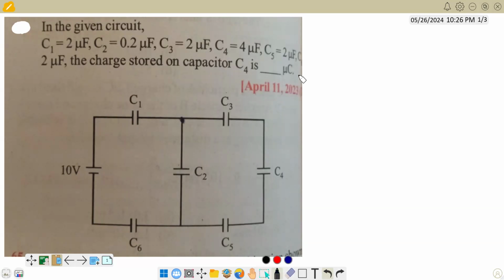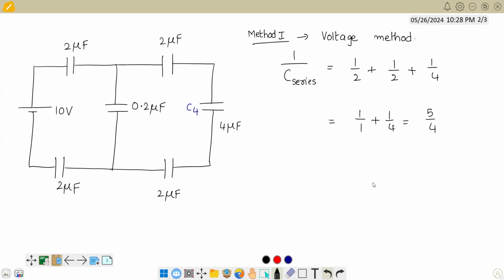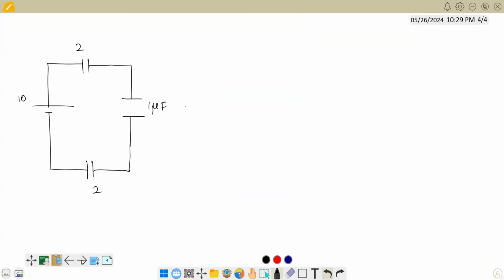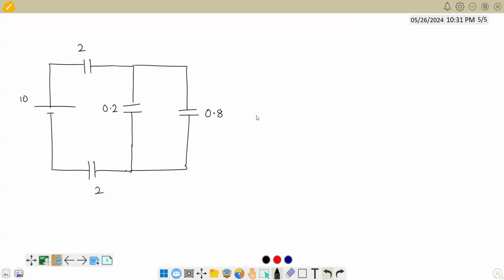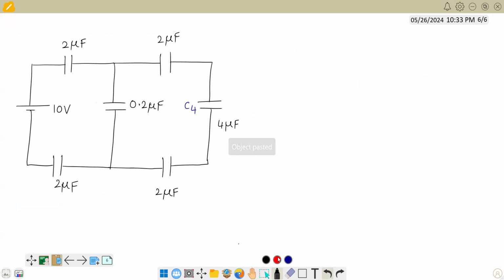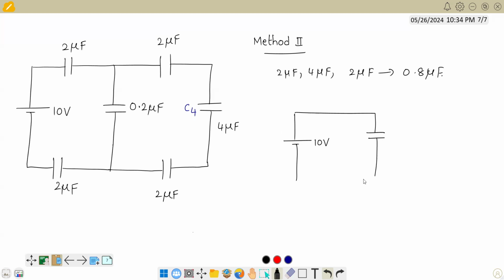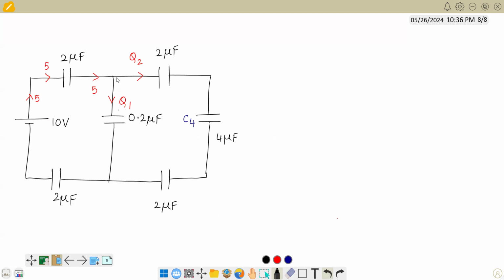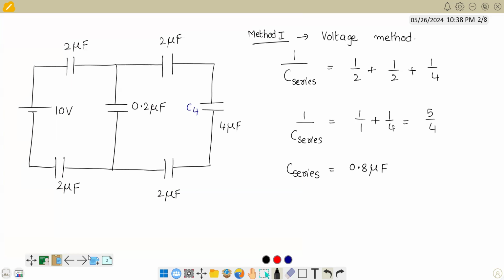JEE MAINS APRIL 11 2023 Capacitor In the given circuit C1=2microF,C2=0 2micro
JEE MAINS APRIL 11 2023 Capacitor